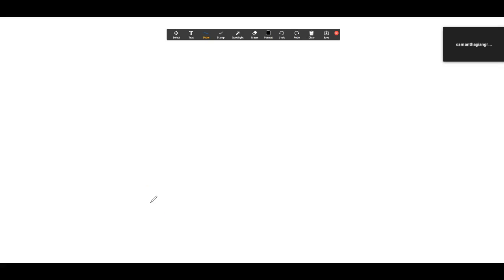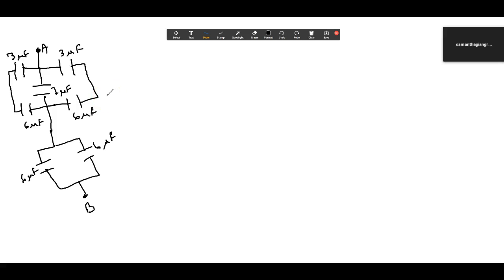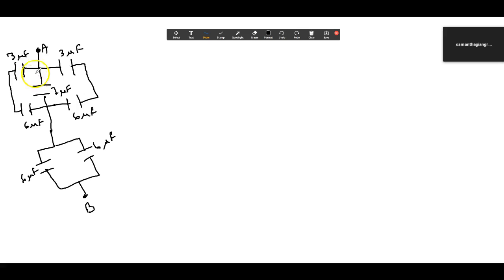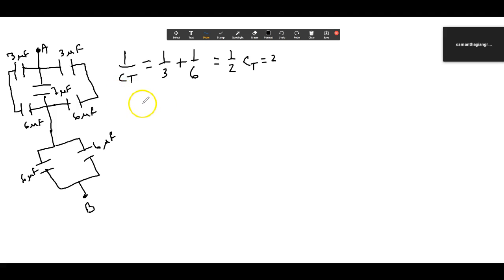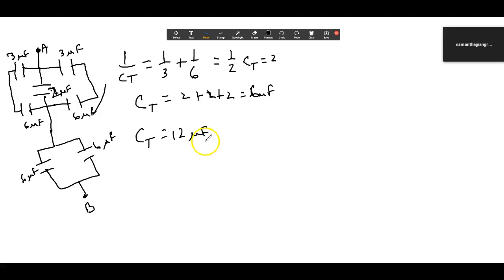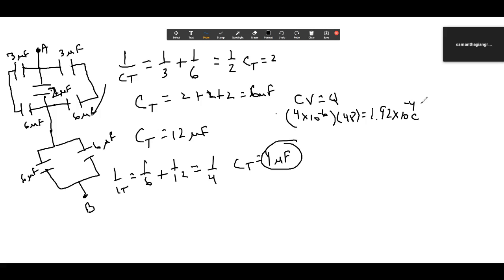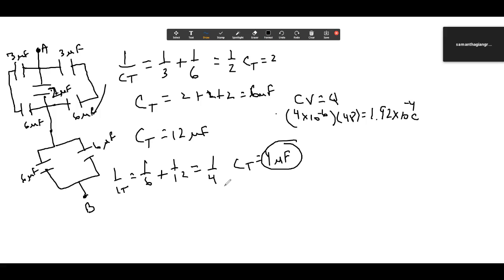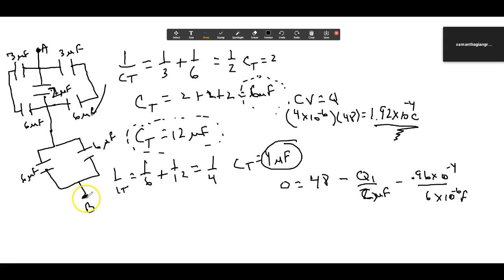13-5 prob 5